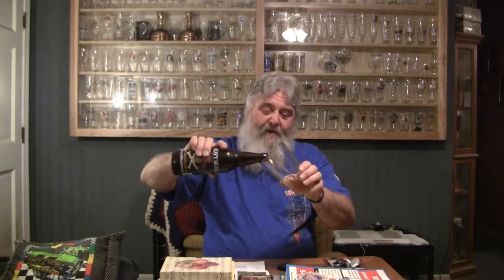Beer Review # 114 Heavy Sea's the Great Pumpkin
Heavy Sea's The Great Pumpkin is the beer reviewed